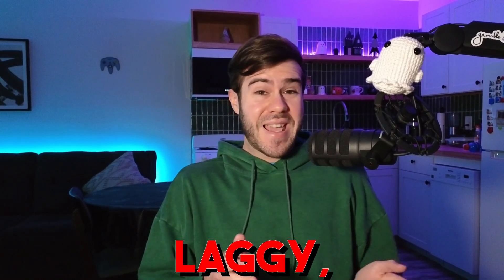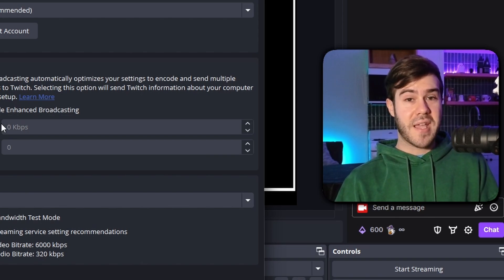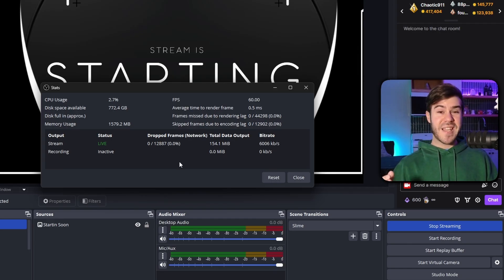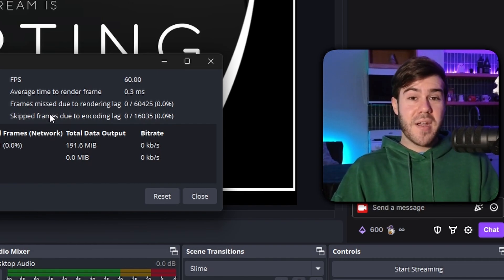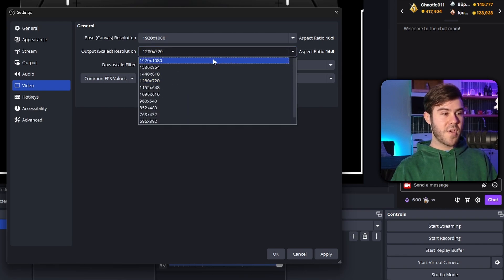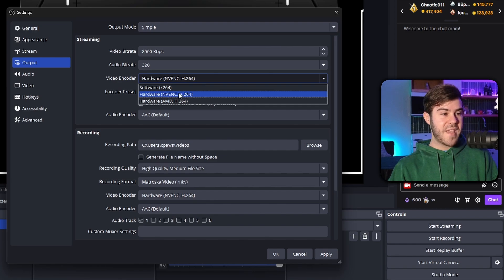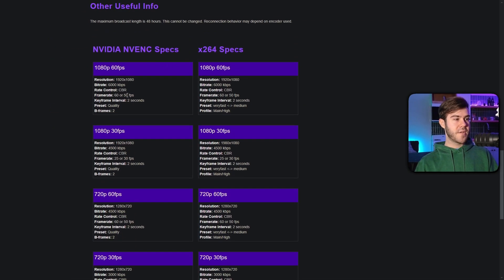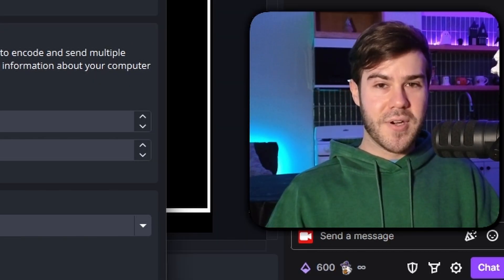If Your Twitch Stream Looks Laggy, Watch This Video...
✅ Experiencing a laggy stream?  The first step to fixing stream lag or stuttering is identifying the specific type of lag you're encountering. This video will help you troubleshoot your laggy stream by explaining the causes of dropped frames, lagged frames, and skipped frames, and how to fix them.  We'll also cover how to determine the best bitrate settings and best encoder settings for optimal streaming.